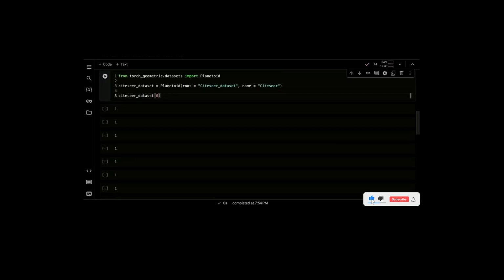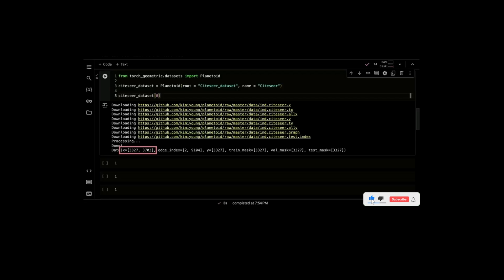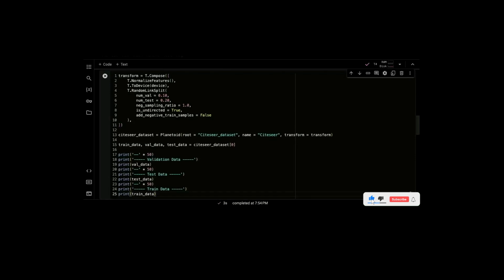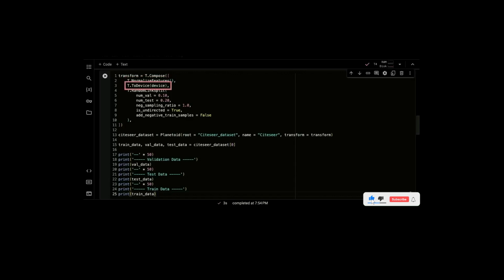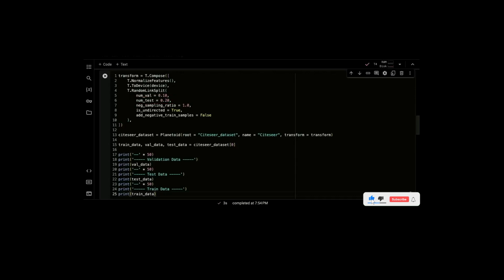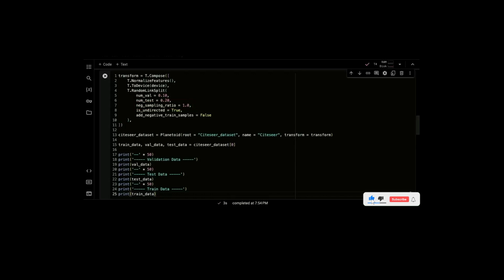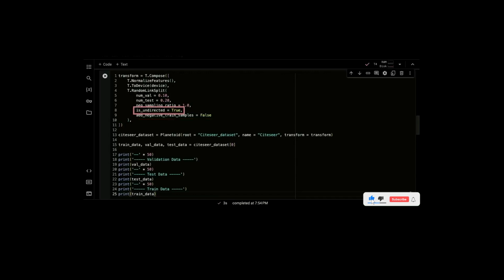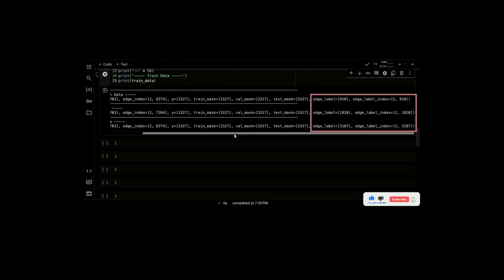Splitting Link Prediction Data in PyTorch Geometric | Train, Validation & Test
In this tutorial, we walk through the data preparation steps for link prediction on the Citeseer dataset using graph autoencoders. Splitting your graph into training, validation, and test sets is crucial to ensure your model learns correctly and generalizes well.
By the end of this video, you’ll understand how to properly split graph data for link prediction tasks and be ready to implement graph autoencoders for predictive modeling.